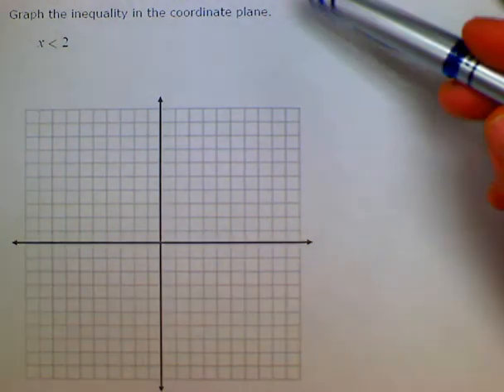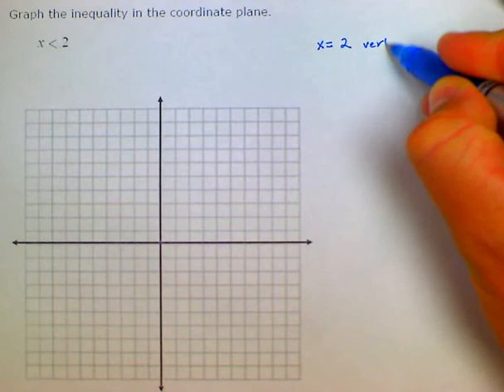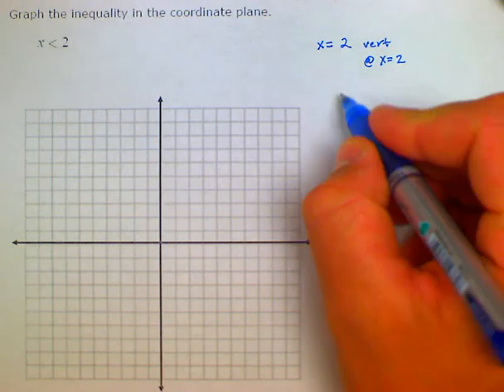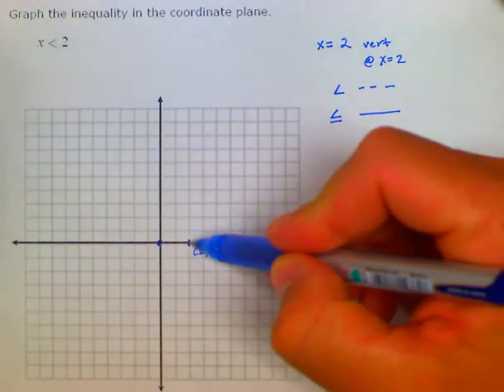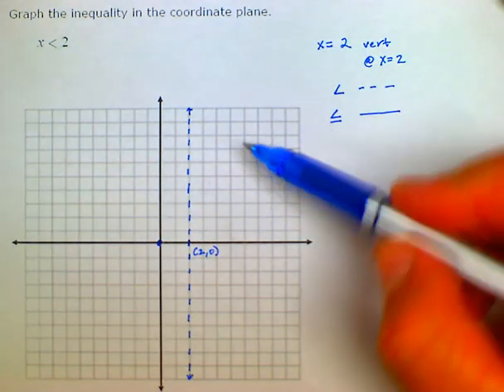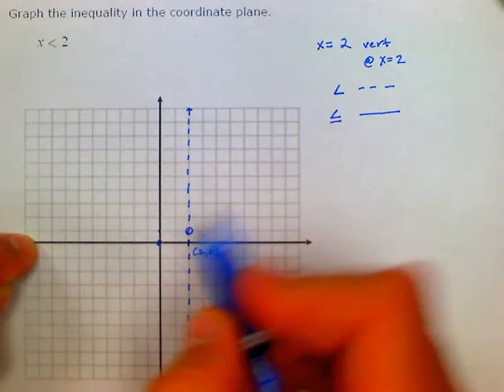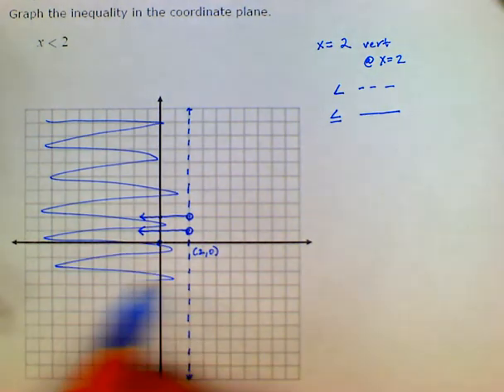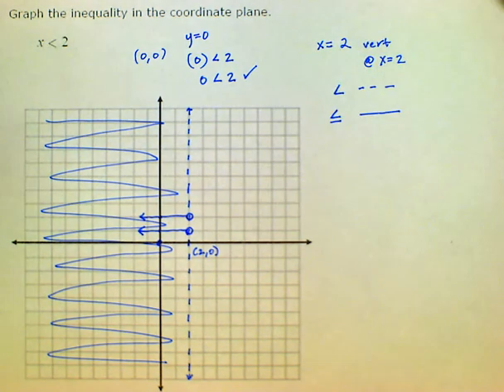ALEKS: Graphing a linear inequality in the plane: vertical or horizontal line (MC)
ALEKS: Graphing a linear inequality in the plane: vertical or horizontal line (MC); x is less than 2